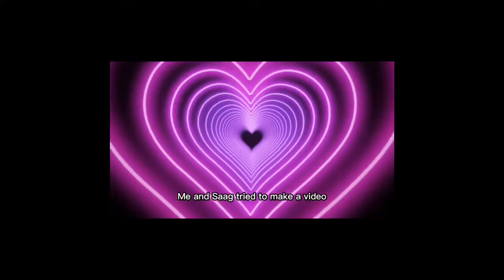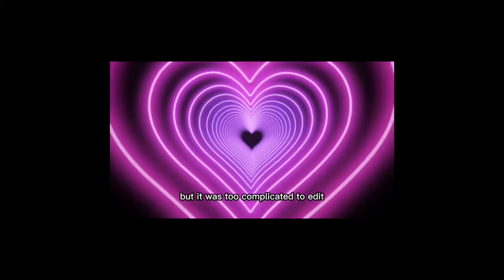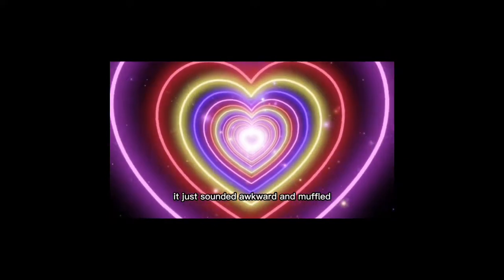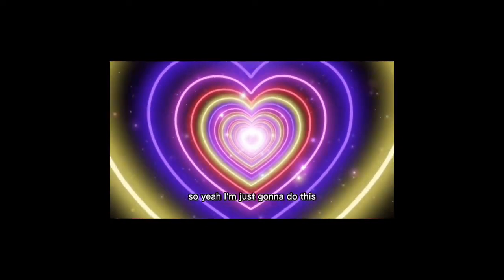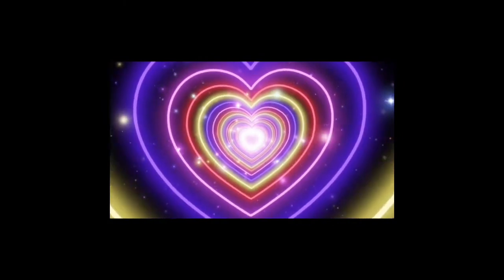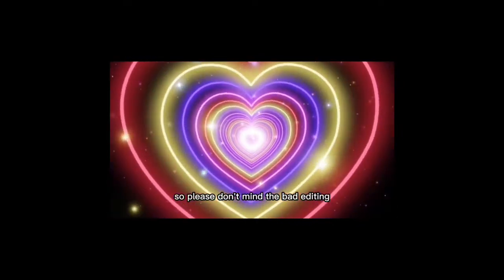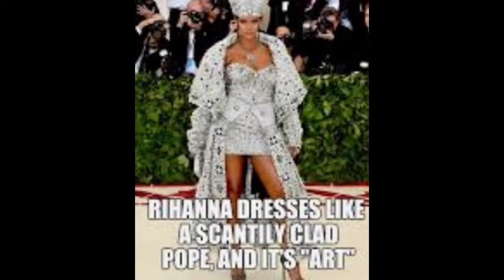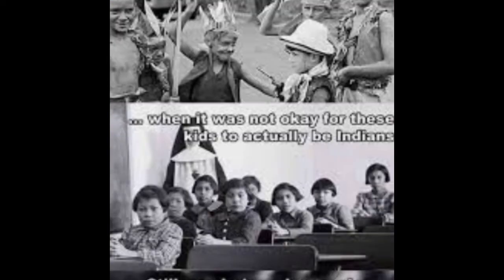My opinion on cultural appropriation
Hey y’all, sorry this isn’t the best but I really just wanted to get this over with.

Hambie over and out